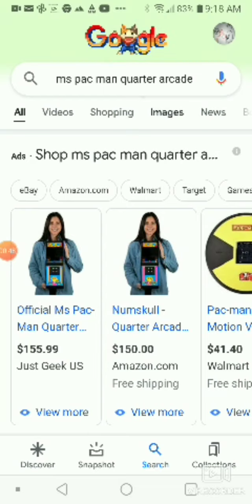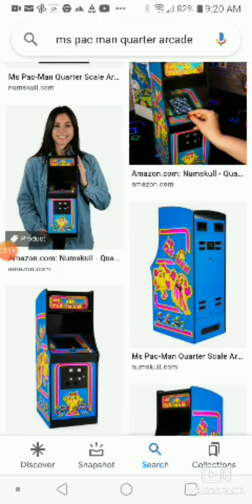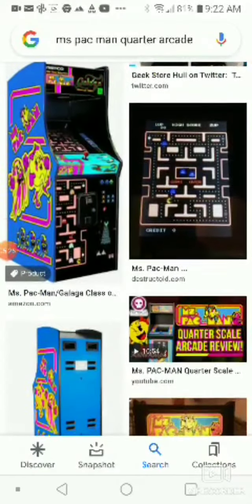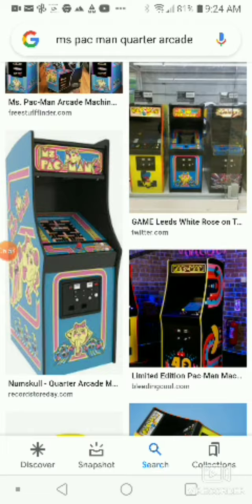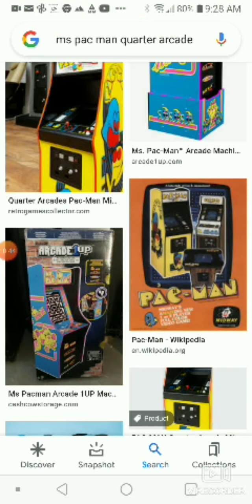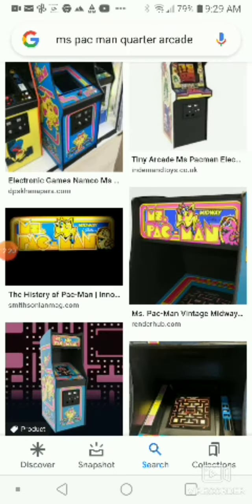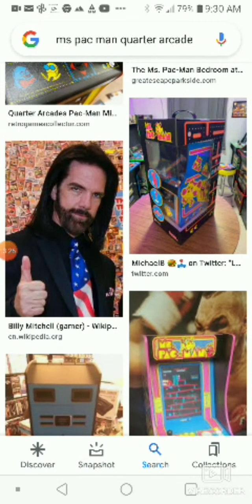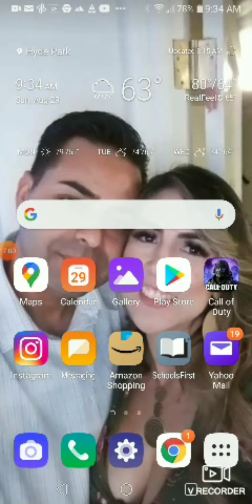showing you some arcades